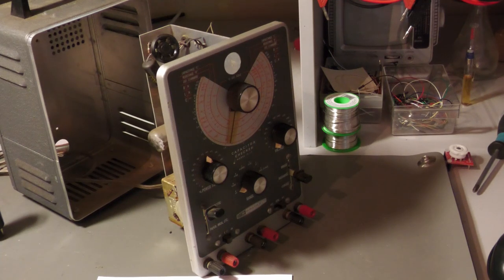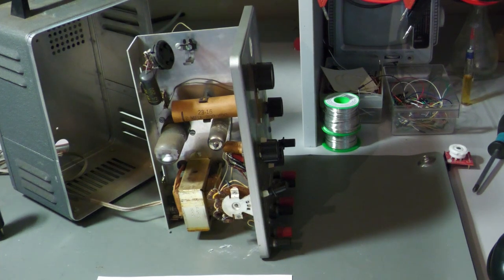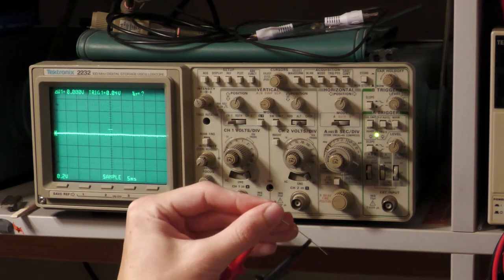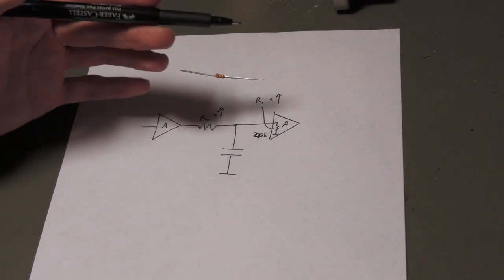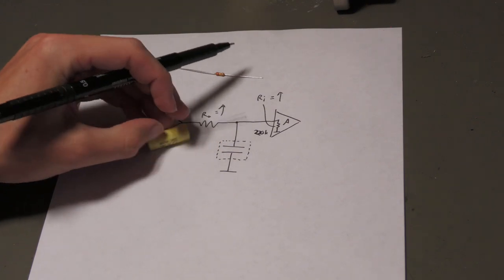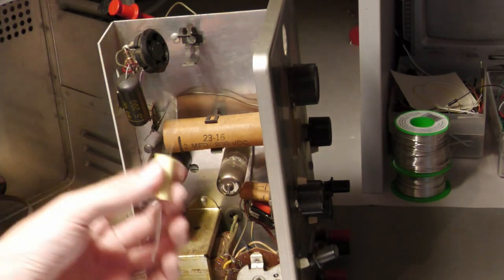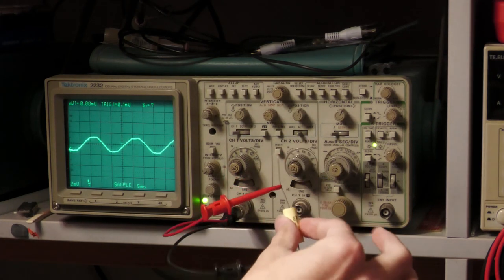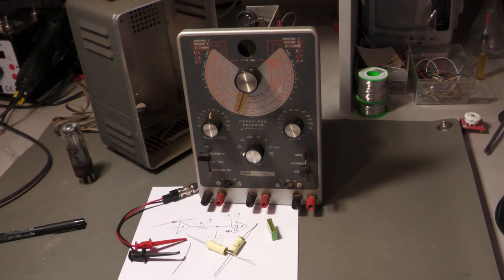Why and how to find the outer foil of a film capacitor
Join me on an exciting journey to find the outer foil of capacitors.